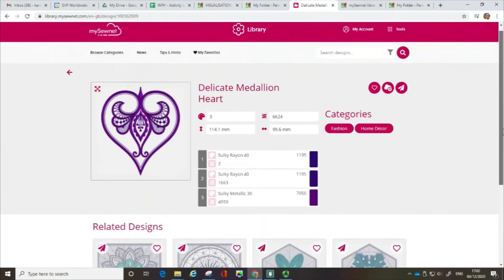mySewnet™ Library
Want to know more about the mySewnet™ Library and how it works? Watch this video to find out